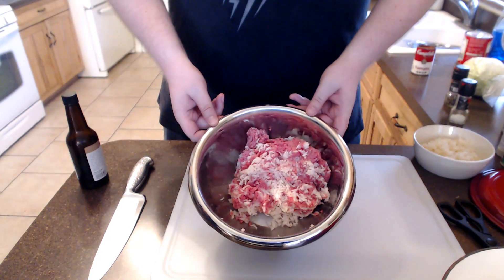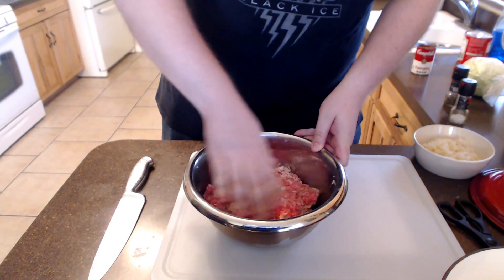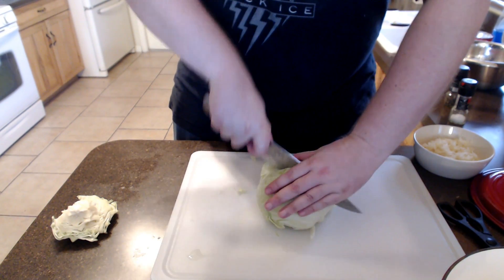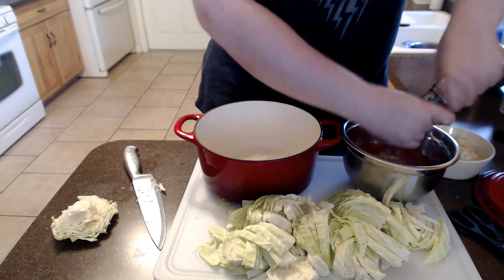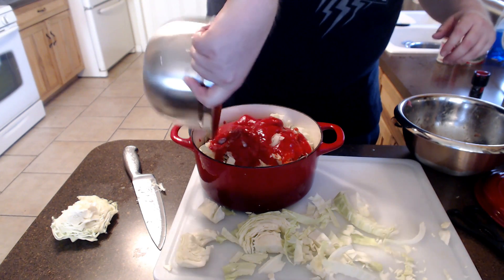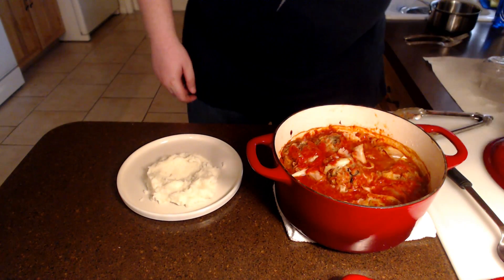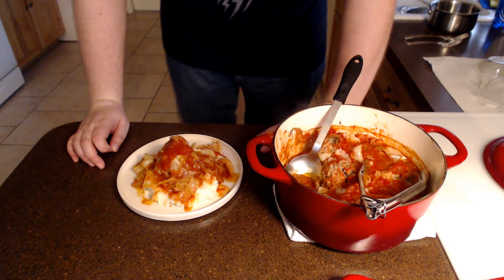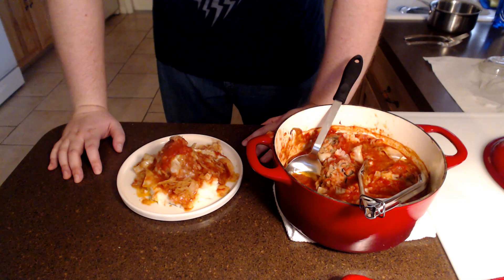My Moms Porcupine Balls Recipe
S01 - Dishes from Home - E01- Porcupine Balls

Today, I'm going to be making one of my favorite dishes when I was growing up. Porcupine Balls. My mom made these for us regularly. They were relatively cheap and let you load up on cabbage and potatoes so you felt full on a strict budget.